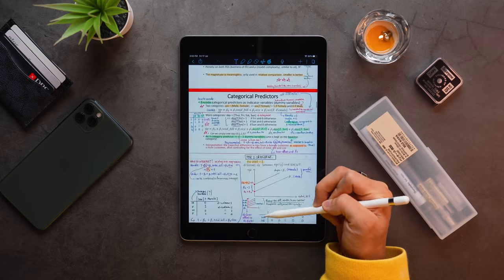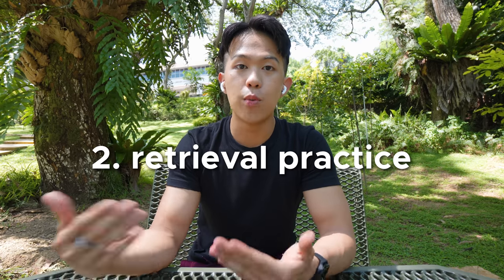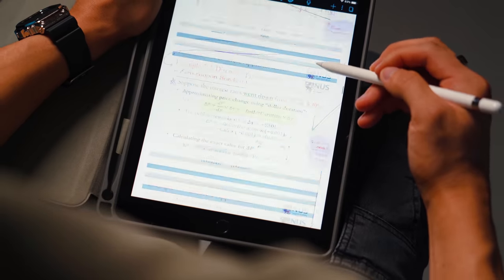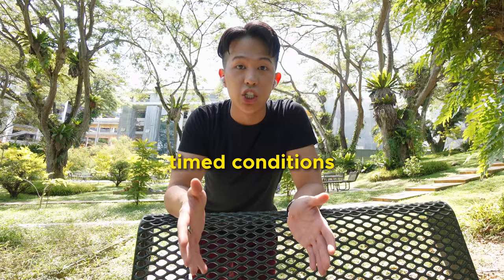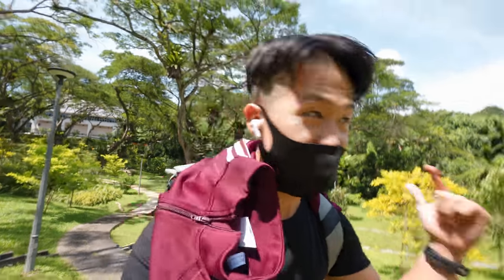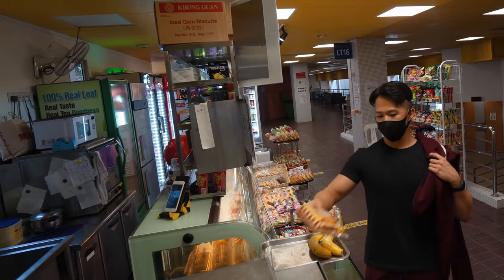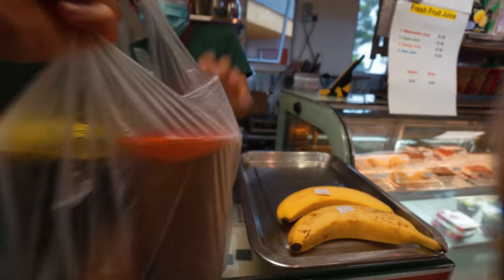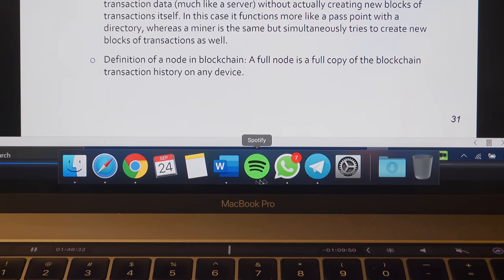Preparing for Midterm Exams VLOG (Study With Me)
In this week’s vlog, Tamago is preparing for his midterm exams and has made a study with me video because he has clearly run out of content ideas. Tamago also tries out the famous pomodoro study technique and shares some study tips on how to prepare for exams.